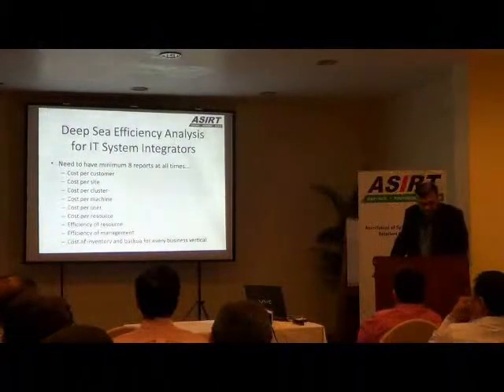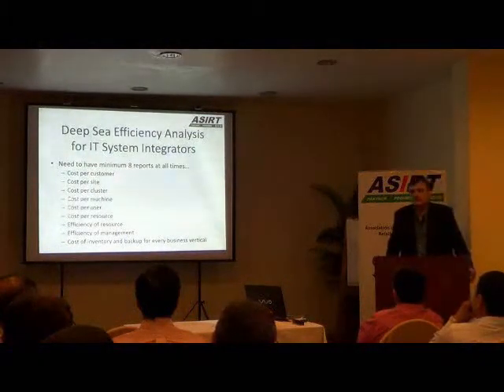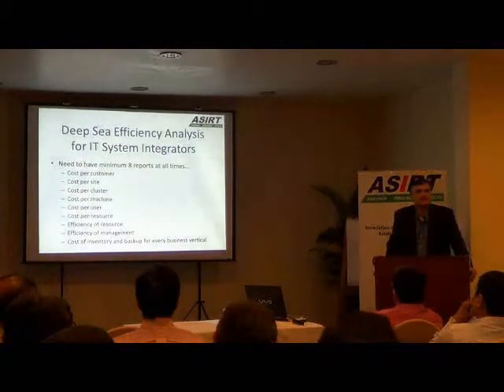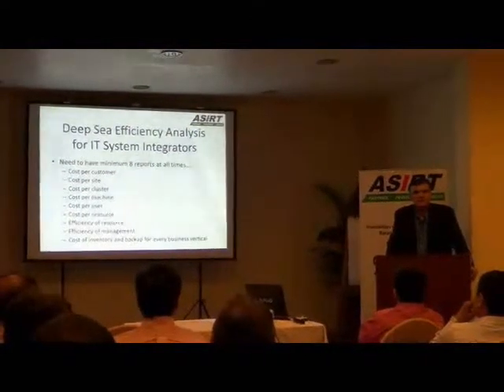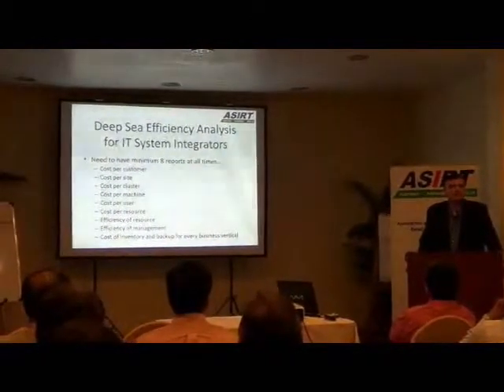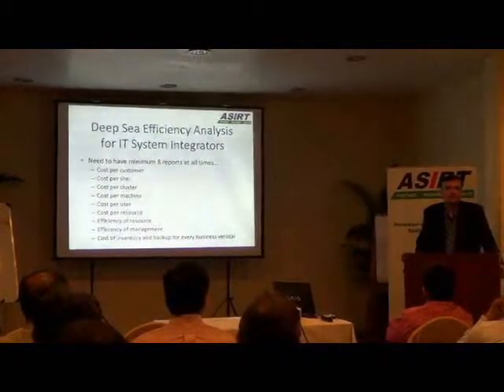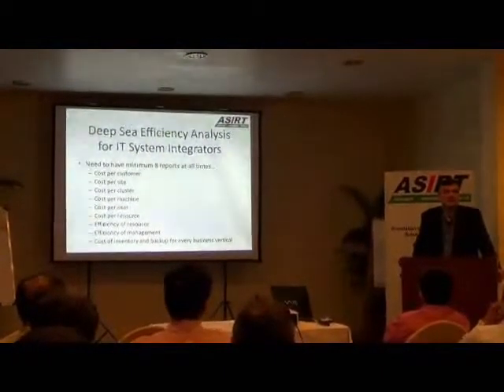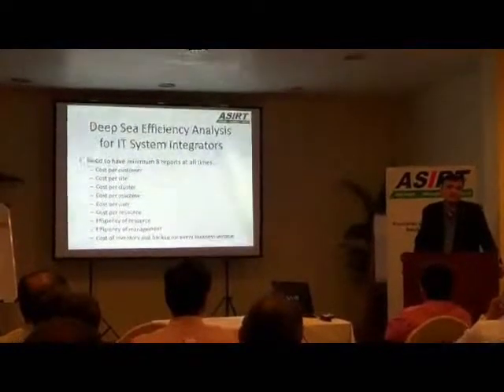Swear By The Deep Sea Part 5 @ ASIRT Techday Aug 2012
Swear By The Deep Sea session at ASIRT Techday August 2012 by Kshitij M Kotak, President, ASIRT - Association of System Integrators & Retailers in Technology; India's ONLY association of high quality technology evangelists.

Here Kshitij points out what a service provider or system integrator should measure to know where his systems need improvement and how he can make maximum use of resources increasing efficiency to reduce costs.

Recognition of problems is the 1st step to solving them. ASIRT introduces members to a different, radical approach to challenges easily employable by IT system integrators, service providers, solution integrators, system builders, computer networking technology providers among others to recognize the problem plaguing the IT support services industry at large. This builds a premise on which ASIRT EVOLVE Tool "Know Your Costs" stands. This tool is an Excel sheet that takes only 15 minutes of time and opens up limitless possibilities for the industry from strive to thrive.

ASIRT has in its 6th month of existence has done 6 events and the next ASIRT Techday is a high tea meet on Friday, 5th October, 2012.

ASIRT Techday brings business and softskills trainings to owners and stake holders of IT system integrators and retailers to enable them to evolve their business to the next level. Some of the most distinguished, internationally recognized personalities have spoken at ASIRT events on topics of branding, social media marketing, finance, cyber forensics, etc.

ASIRT TechEDGE is another event format at ASIRT for technical training of members and their staff to help them consult and support new and upcoming technologies. The 1st ASIRT TechEDGE in July 2012 had Microsoft Office 365 cloud evangelist training.members on Microsoft Cloud technologies and live demonstration of implementation of Microsoft Office 365.

Swear By The Deep sea is a way of life in the world where change is the only constant
- brought by Kshitij M Kotak who is also writing a book by the same name.